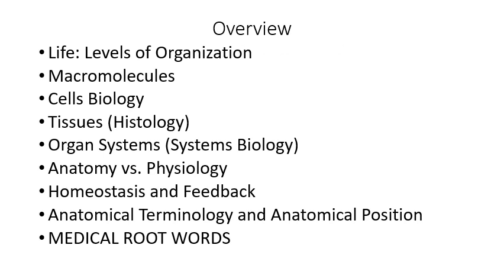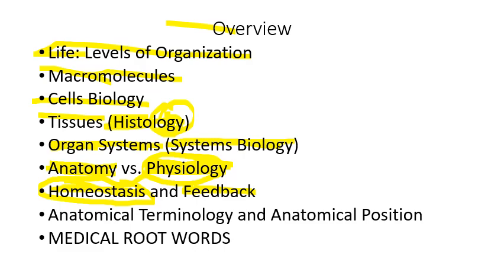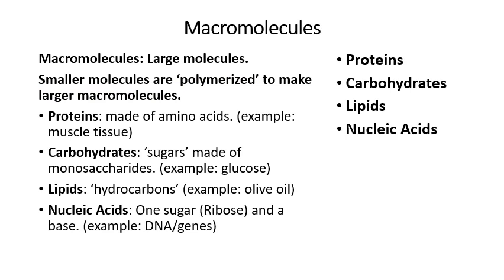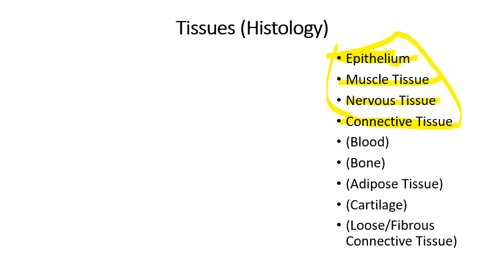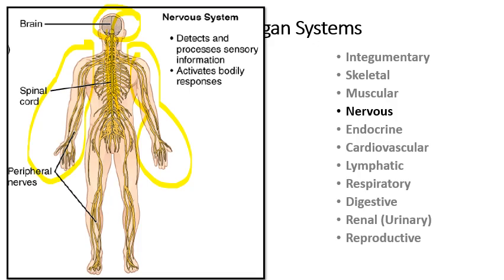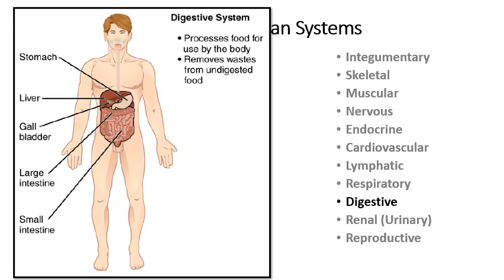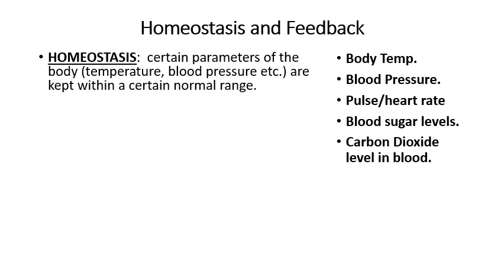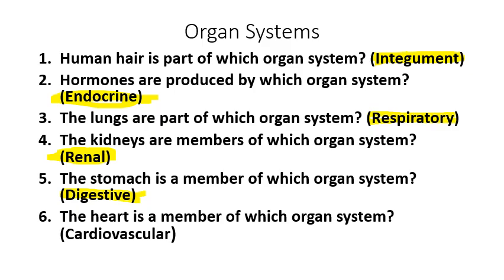Unit 1 INTRODUCTION TO ANATOMY part 1 of 2